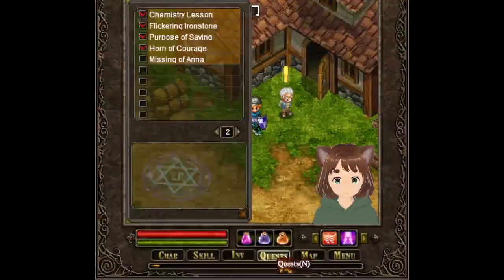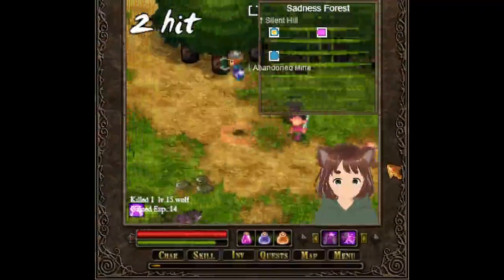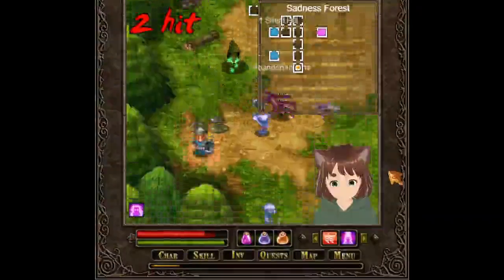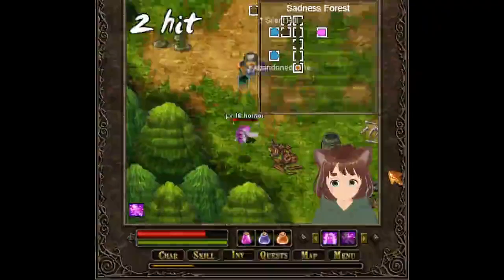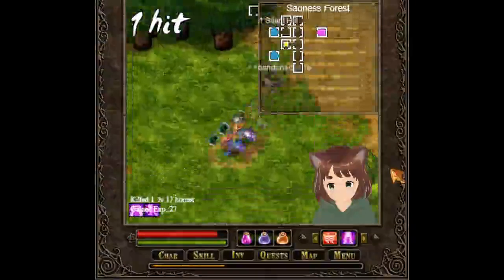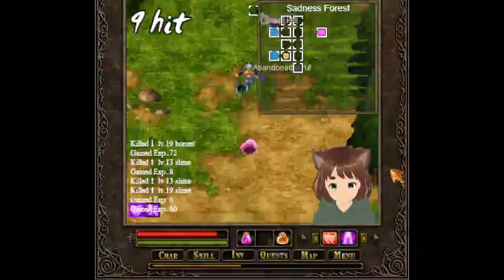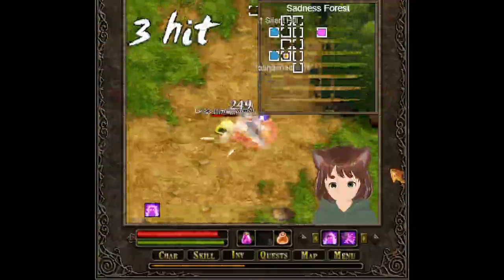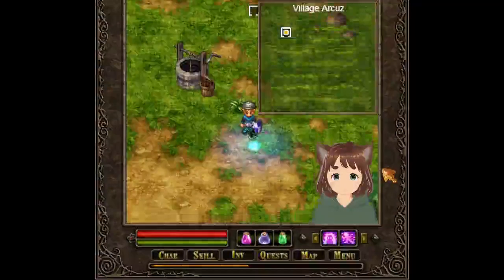arcuz: behind the dark (flash game)//all quests walkthrough part 11//missing of anna